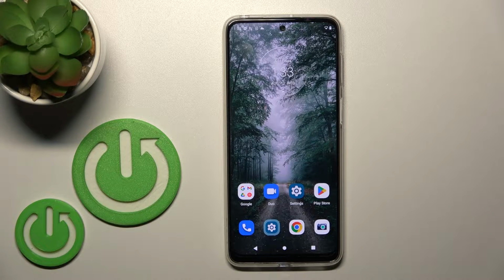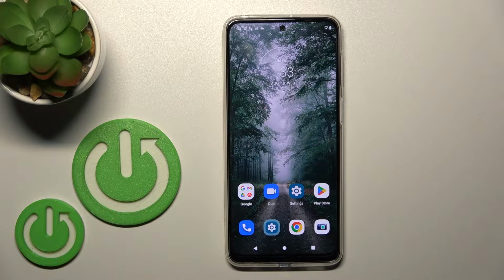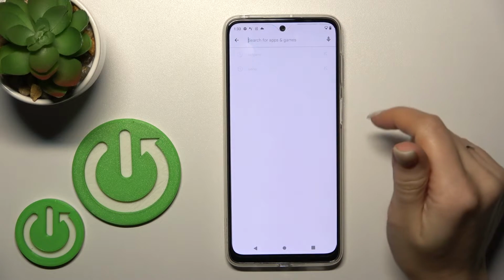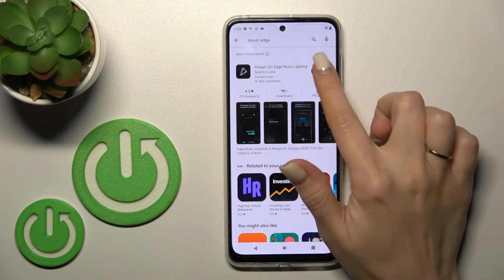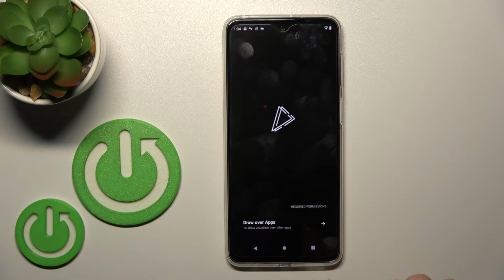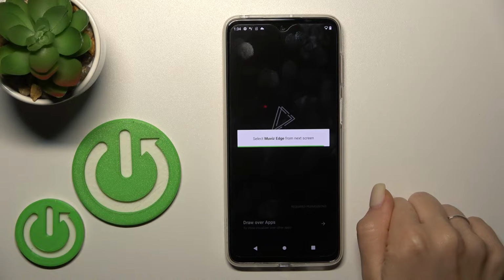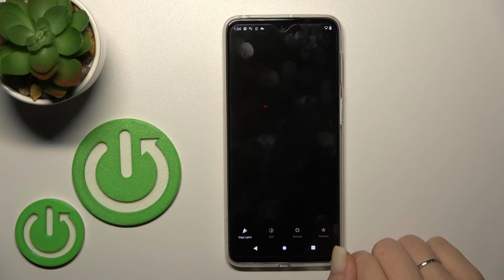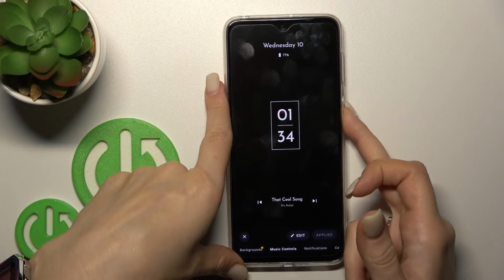How to Customize Always On Display on MOTOROLA Moto G42 | Muviz Edge App | Set Up AOD on MOTOROLA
Check more info about https MOTOROLA Moto G42:
Hello! If you want to change the appearance of the Always On Display on MOTOROLA Moto G42, then you should download the Muviz Edge app on your device and learn how to create a unique AOD theme. Our specialist will show you how to adjust every detail of Always On Display with Muviz Edge, so follow his steps and do it successfully. If you want to know more about your MOTOROLA Moto G42, visit our YouTube channel.

How to install Muviz Edge on MOTOROLA Moto G42?
How to download Muviz Edge on MOTOROLA Moto G42?
How to customise AOD on MOTOROLA Moto G42?
How to customise Always On Display on MOTOROLA Moto G42?